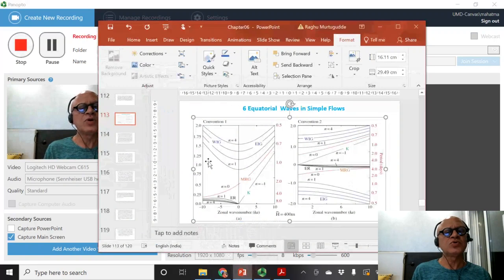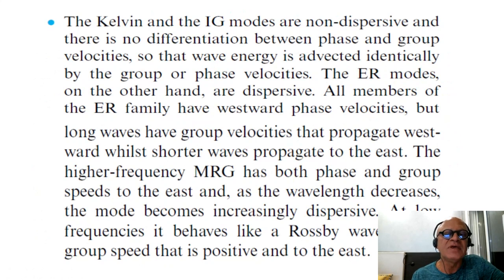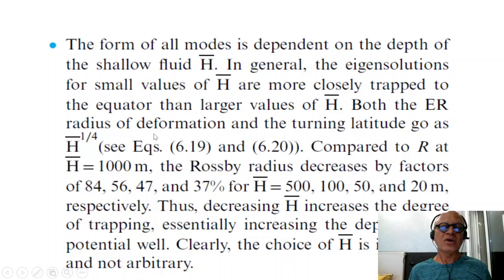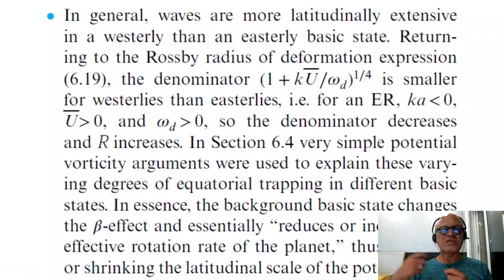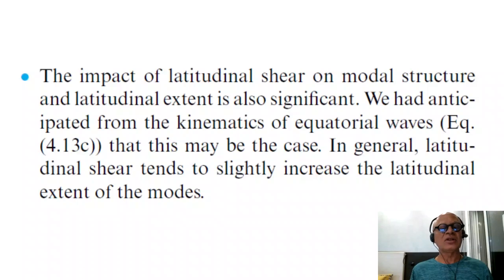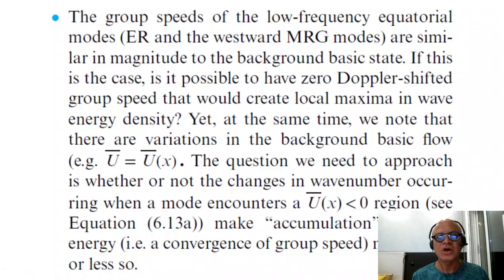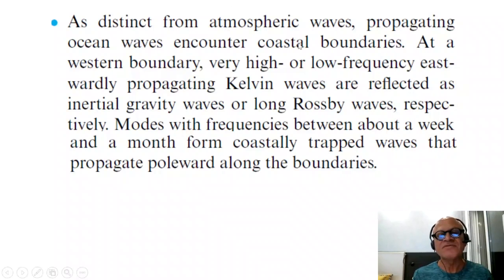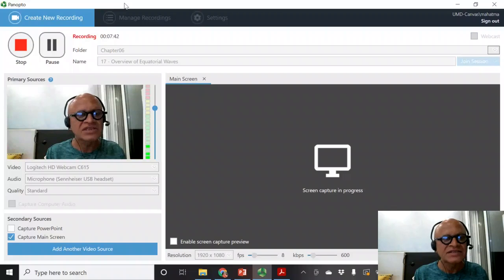17 Overview of Equatorial Waves